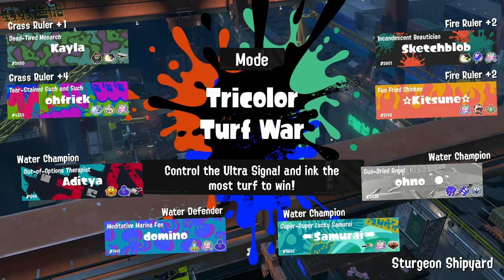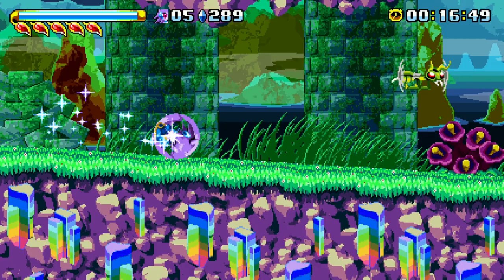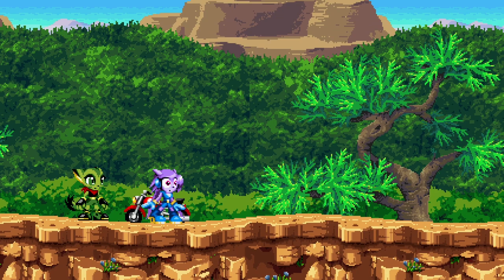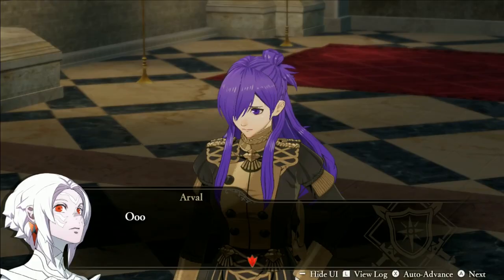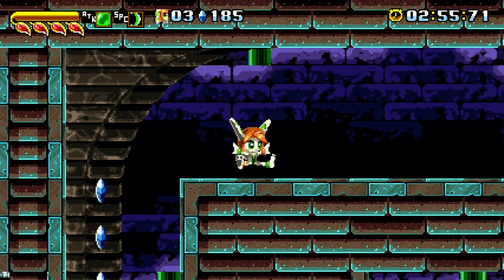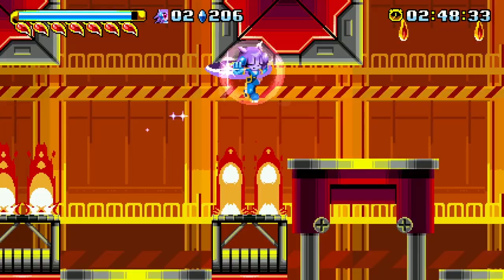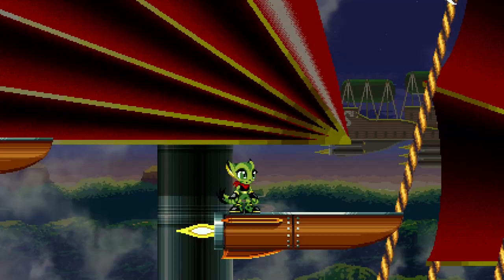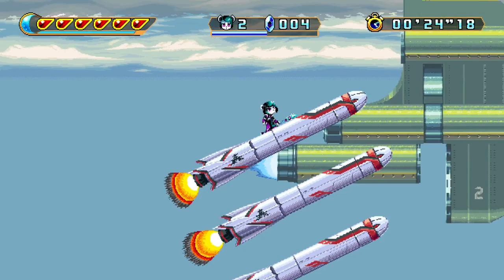Freedom Planet Is More Than "The True Sonic 4"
Hey everyone! Hope you enjoy this review, I've been working hard on it for the last couple of months. I LOVE doing scripted content like this, and I'd like to branch out a bit from Splatoon in the future in order to keep my passion for videomaking up.

Freedom Planet 2 review will hopefully be coming soon? I'm gonna try to do some gameplay highlights for Splat 3 and other various games between now and then to keep you all busy. You deserve those as a treat for sticking with me through my crappy upload schedule hehe.

Hi everyone! I'm Maddie (AKA Kit), I'm a trans woman, film student, and all around geek! She/Her only, please. I love video games, particularly stuff from Nintendo and Sony, basically everything to do with the Marvel Cinematic Universe, and animation! I'm apparently a Splatoon YouTuber now lol

If you'd like to use any part of my videos in your own content or collaborate on a project, please contact me in the email listed in the "About" section of my channel. Thanks!

Stole some stuff from Wikipedia to get more recommendations from keywords, you can't stop me, hehehe...

Freedom Planet is a 2D platform video game developed and published by American game designer Sabrina DiDuro, for her studio GalaxyTrail. The player controls one of three anthropomorphic animal protagonists: the dragon girl Lilac, the wildcat Carol, or the basset hound Milla. Aided by a duck-like alien named Torque, the girls attempt to defeat the evil Lord Brevon, who plans to steal the Kingdom Stone and conquer the galaxy. While the game focuses on fast-paced platforming, its levels are interspersed with slower action scenes.

DiDuro first began developing Freedom Planet as a Sonic the Hedgehog fangame using characters created by DeviantArt user Ziyo Ling for its main cast. Early into development, she lost interest in creating a derivative work and reconceived the project as her own intellectual property. Sash Lilac, originally a hedgehog, became a dragon; antagonist Doctor Eggman was replaced by Lord Brevon; and the Sonic series' ring-based health system was abandoned. Further changes were suggested by fans and incorporated throughout development. Freedom Planet was developed in Denmark and the United States, with its art direction carrying East Asian influences, such as medieval Chinese art inspiring its background visuals.

With development focused on the Microsoft Windows platform, the game started out as a demo first released in August 2012 and was, after a successful Kickstarter campaign, released in its entirety via Steam in July 2014. Freedom Planet was later released on the Wii U in October 2015, on the PlayStation 4 in 2017, and on the Nintendo Switch in August 2018. The game received largely positive reviews; critics praised its gameplay, visuals, music, aesthetics, sense of humor and balance of Sonic elements with original content, but were mixed on its pacing, voice acting, story and the abundance of long cutscenes.

A sequel, Freedom Planet 2, was announced in late 2015 and was released on September 13, 2022 on Windows. Ports for the Nintendo Switch, PlayStation 4, PlayStation 5, Xbox One and Xbox Series X/S, will follow in 2023.

Freedom Planet is a 2D platform game . The player directs one of three characters—Lilac, Carol, or Milla—to run and jump through levels and destroy robotic enemies. Levels contain obstacles such as corkscrews, loop-the-loops, hills, ramps, and rock walls. The player fights a miniboss in the middle of each level and a main boss at the end, after which the story is advanced by cutscenes. Because of its aesthetics, level design, and fast-paced gameplay, Freedom Planet has been compared to the Sonic the Hedgehog games released for the Sega Genesis in the early 1990s.

Unlike in Sonic, the player character has a hit point meter instead of a ring-based health system. To refill this meter, the player collects red leaves dropped by enemies and scattered throughout levels. Lilac's and Carol's maximum health are seven leaves, Milla's is four. Being hit by enemies' and bosses' attacks reduces the character's health, and a life is deducted when no health remains. If all lives are lost, a game over screen appears; however, the player may freely restart from the last checkpoint. Extra lives can be found within levels, as can shield and invincibility-type power-ups.

Each of the playable characters make use of an "attack" and "special" button. Lilac and Carol both make use of an energy gauge on the heads-up display, which recharges on its own and limits the use of their special moves. The gauge can be recharged quicker by collecting crystals and keystones.